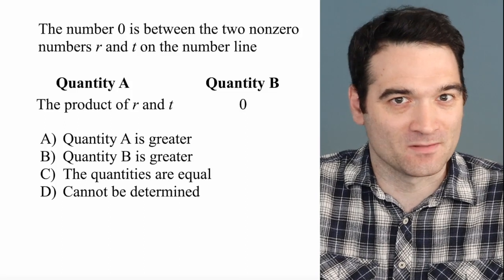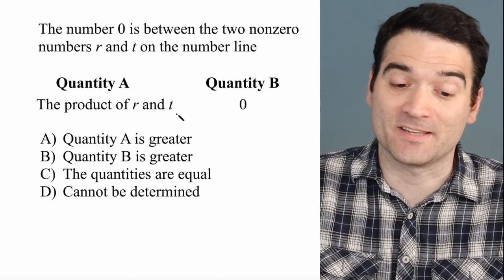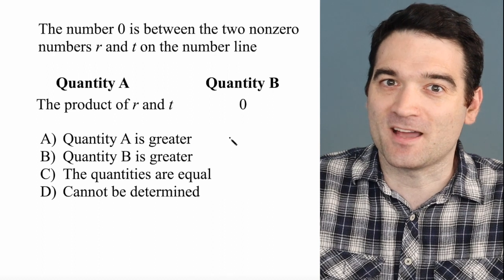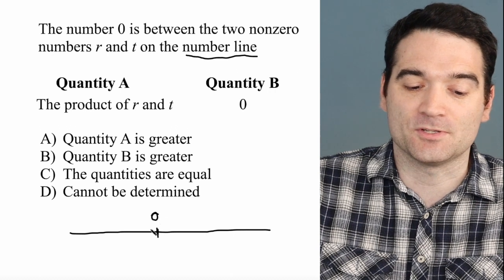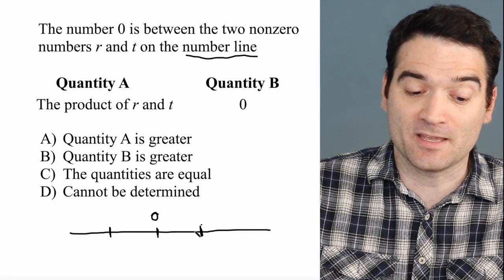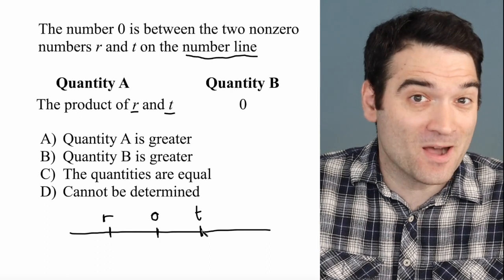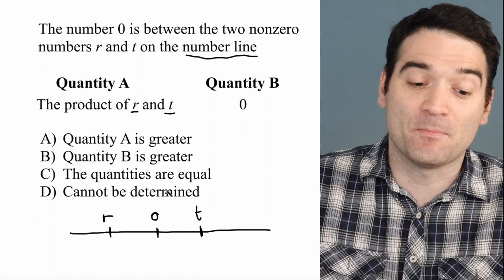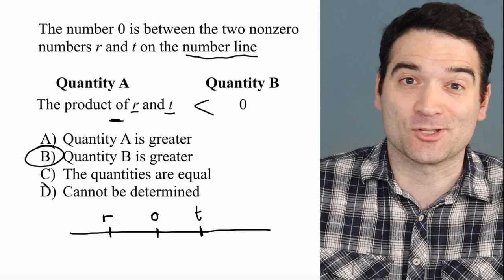PowerPrep 2 Math Section 2 (Intermediate) #1